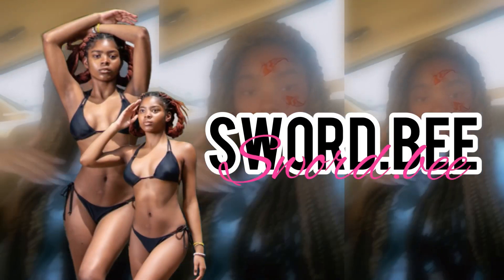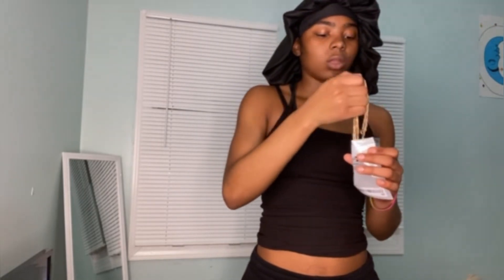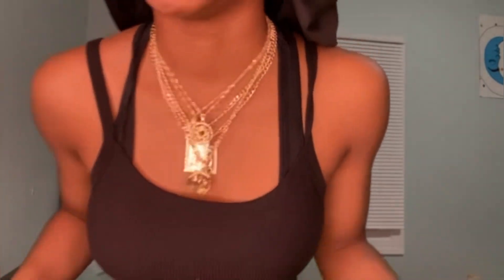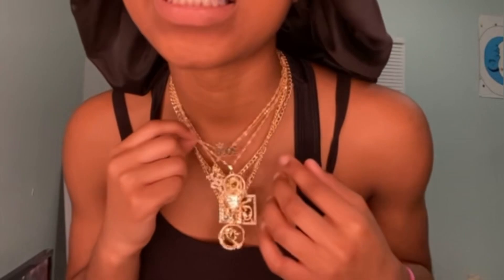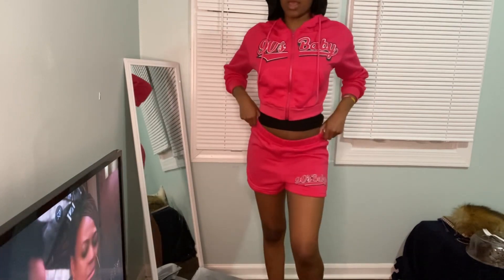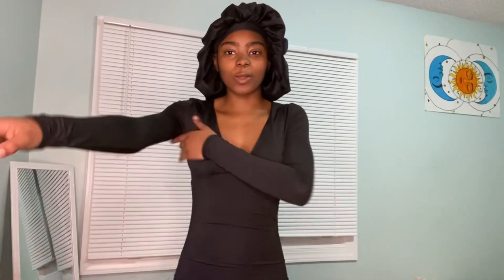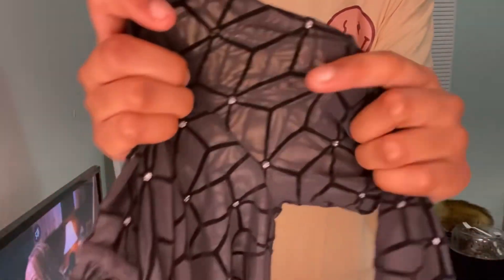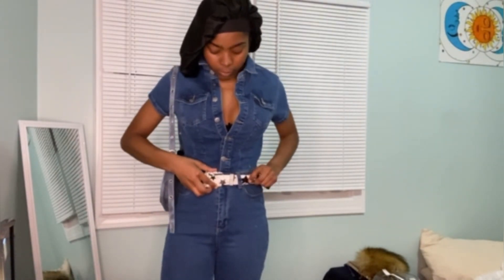SHEIN Tryon haul/ birthday edition ￼♓️